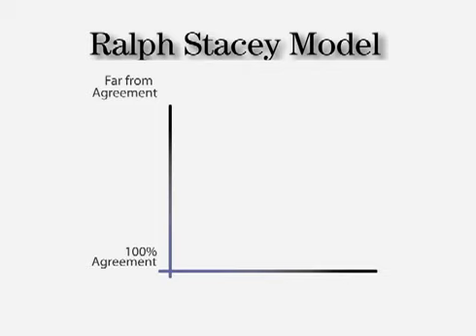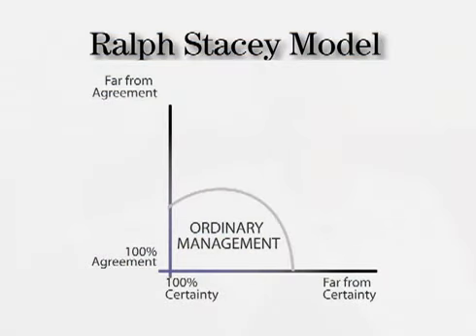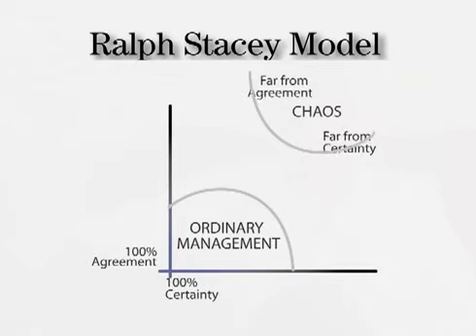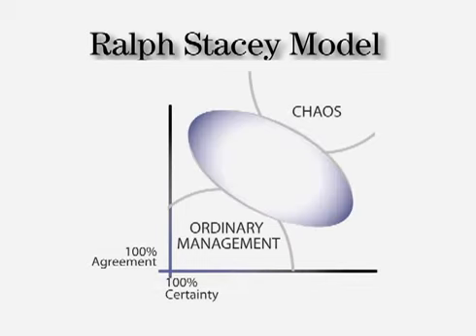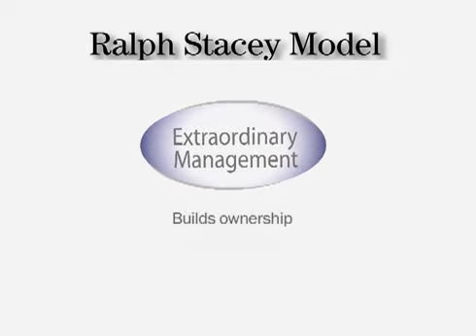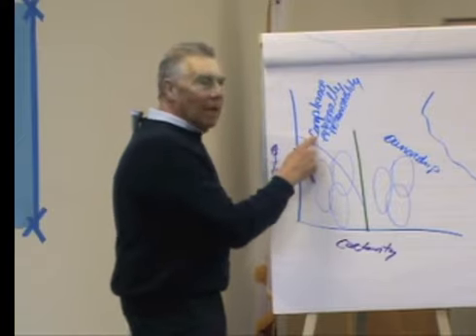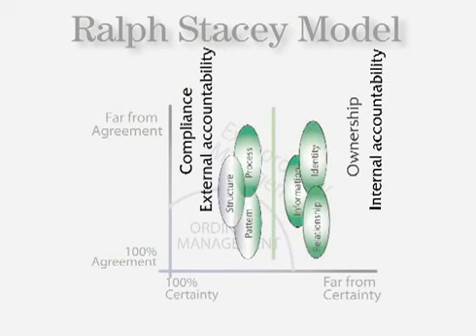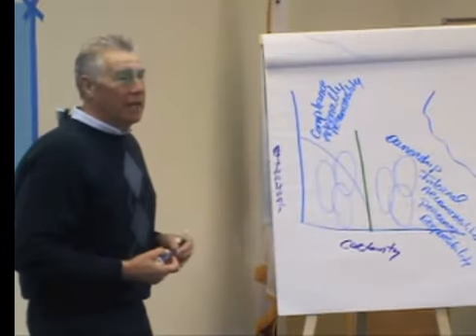Ralph Stacey and Decision Making